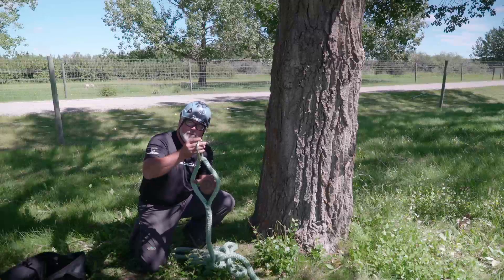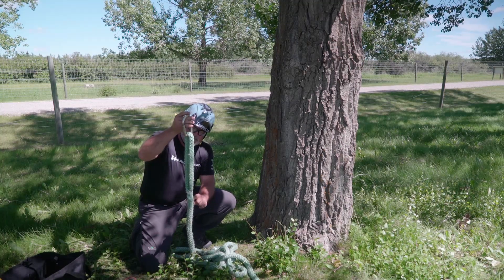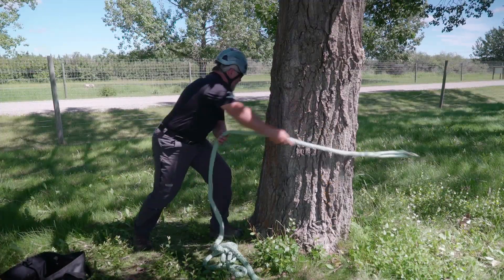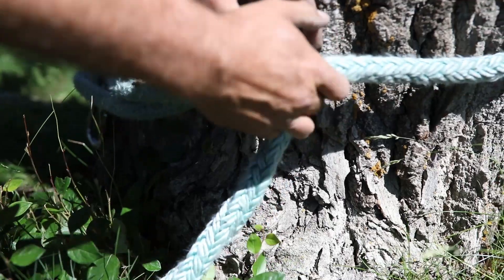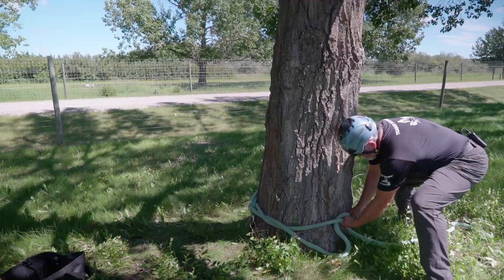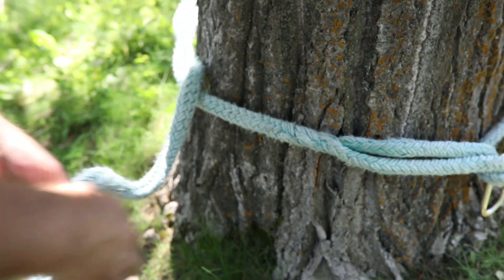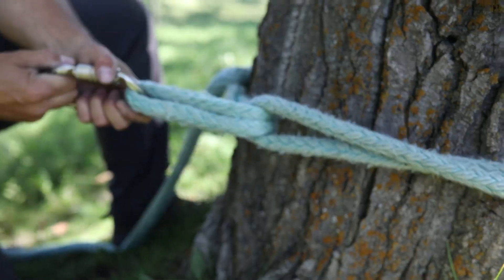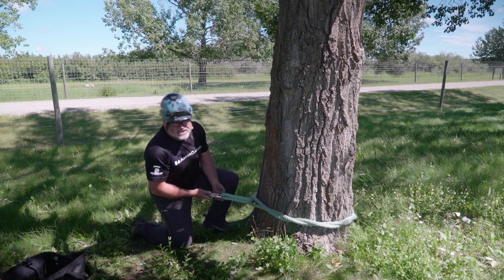Spliced Rope Sling attached to anchor using a Timber Hitch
Video two in a series